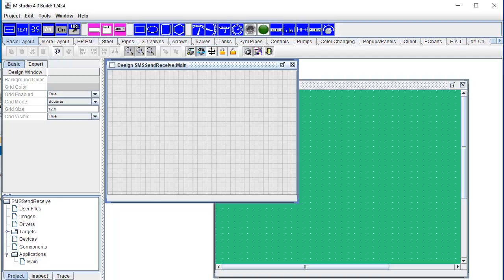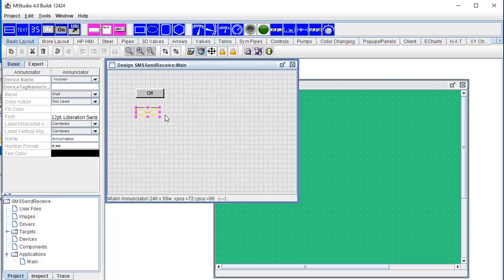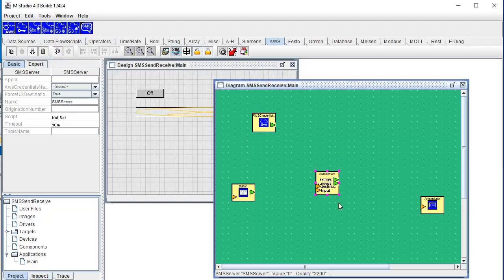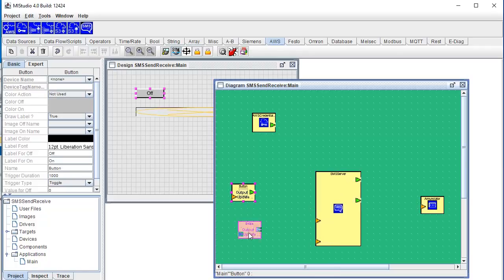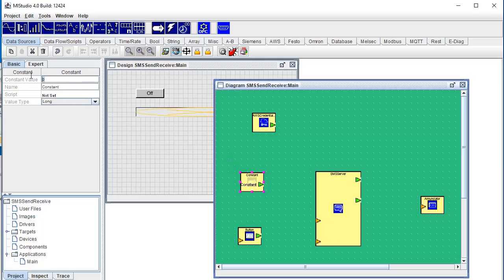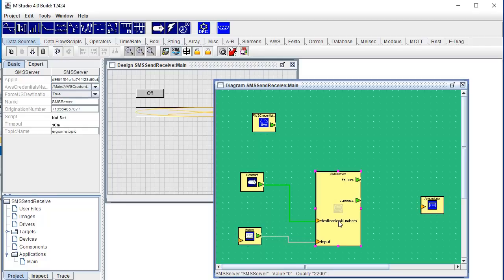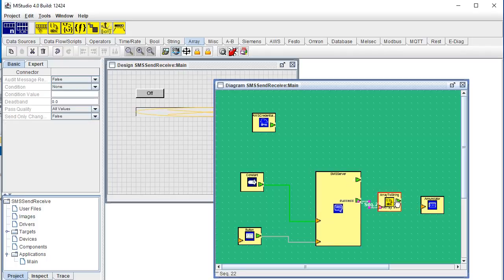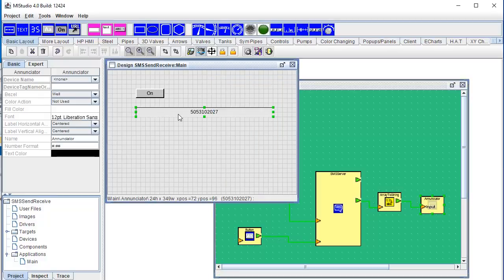SMS within MIStudio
Send SMS messages and receive acknowledgements from within MIStudio Applications